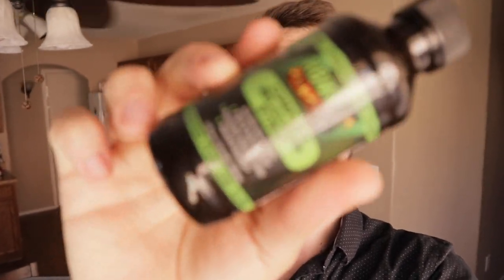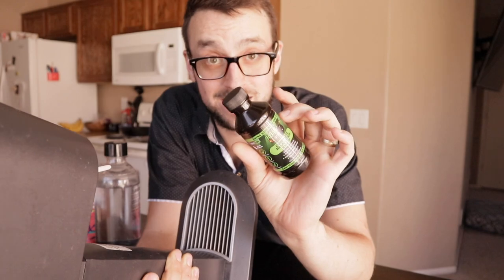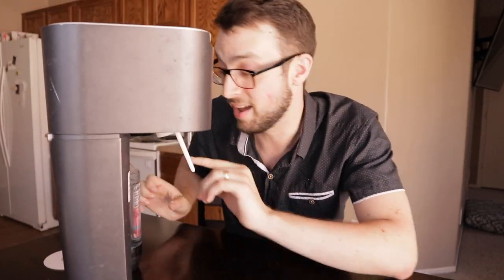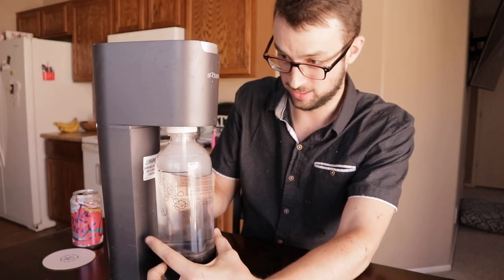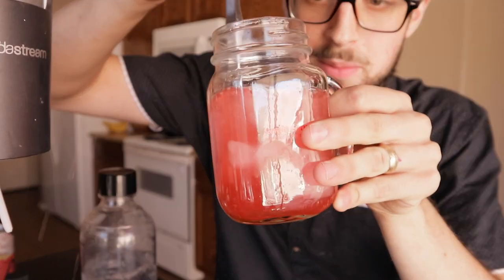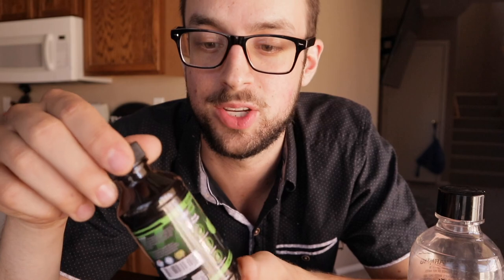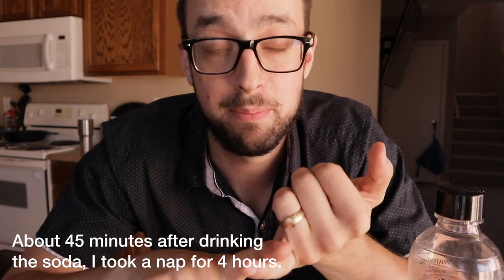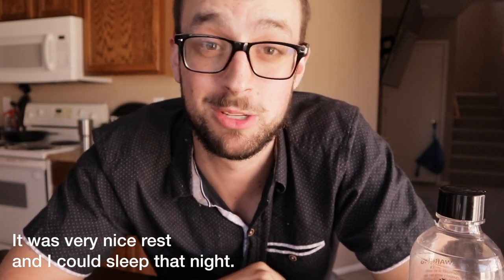I DRANK CBD! - TRYING CBD SODA!?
This week I tried CBD soda. I slept like a baby. Do you say soda or pop?

James Patton
Cashion AZ, 85329

Best Coffee Device for $25!

My Gear
MY CIGAR CUTTER
MY LIGHTS